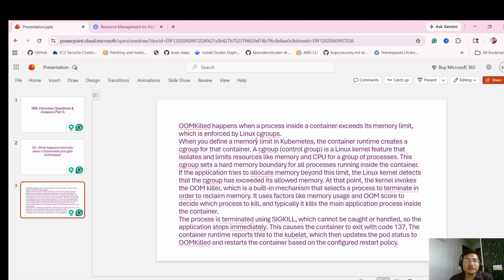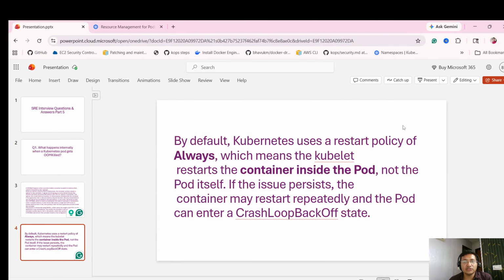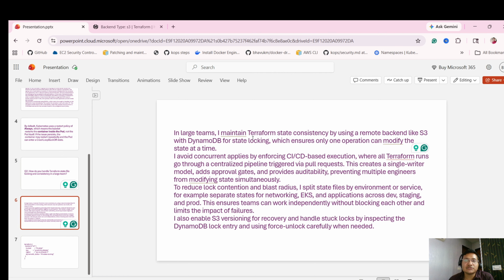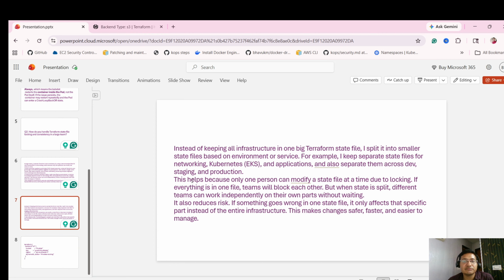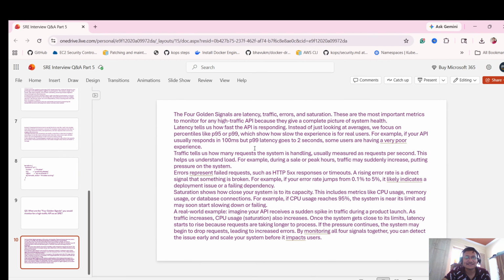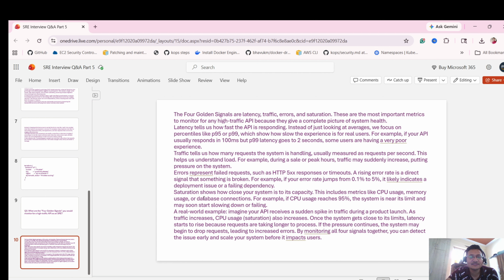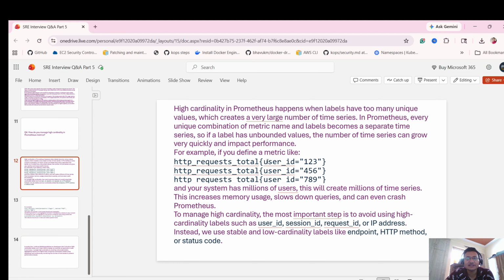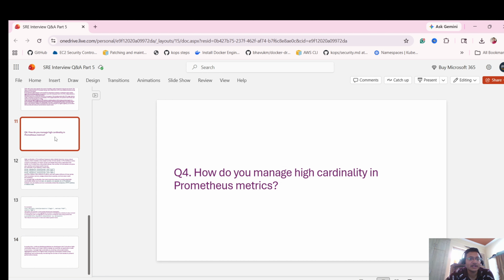80Real SRE (Site Reliability Engineer) Interview Questions & Answers Part 5 | DevOps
SRE interview questions, site reliability engineering, devops interview questions, sre tutorial, sre concepts, devops tutorial

SRE interview questions, Site Reliability Engineering tutorial, DevOps interview preparation, SRE concepts explained with real examples.

Master real-world SRE interview questions and answers in Part 5 of this series. In this video, we cover production-level scenarios like Kubernetes OOMKilled errors, Terraform state locking in large teams, SRE Golden Signals, and handling high cardinality in Prometheus metrics.

If you're preparing for DevOps, SRE, Kubernetes, or Cloud interviews, this video gives you practical, real-world explanations that interviewers expect.

⏱️ Chapters:
00:00:00 Introduction
00:00:30 Kubernetes OOMKilled Explained
04:25:14 Terraform State Locking (S3 + DynamoDB)
10:07:26 SRE Golden Signals (Latency, Traffic, Errors, Saturation)
11:23:17 P99 Latency Explained (Real Example)
15:46:07 High Cardinality in Prometheus

🚀 What You’ll Learn:
• What happens internally when a Kubernetes pod gets OOMKilled
• How Linux cgroups and OOM killer work
• Terraform remote backend with S3 and DynamoDB locking
• CI/CD based Terraform execution strategy (single writer model)
• SRE Golden Signals with real-world API examples
• P99 latency explained in simple terms
• How to handle high cardinality in Prometheus metrics

💡 Real Interview Insights:
Learn how to explain answers like a real SRE working in production, not just theory. This includes concepts like crashloop backoff, memory limits, aggregation strategies, and metric design. :contentReference[oaicite:1]{index=1}

🔥 Perfect For:
DevOps Engineers
Site Reliability Engineers (SRE)
Kubernetes Engineers
Cloud Engineers (AWS / EKS)
Interview Preparation